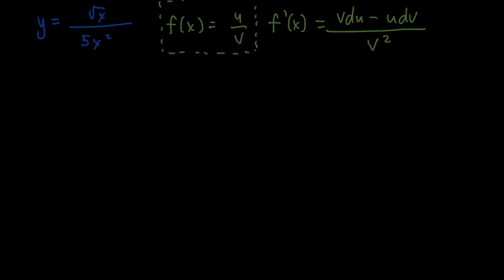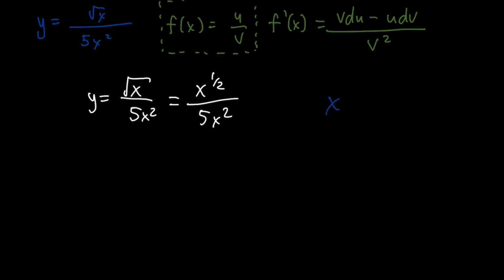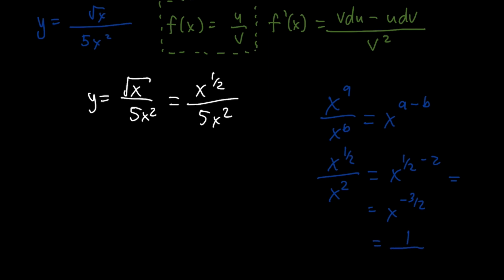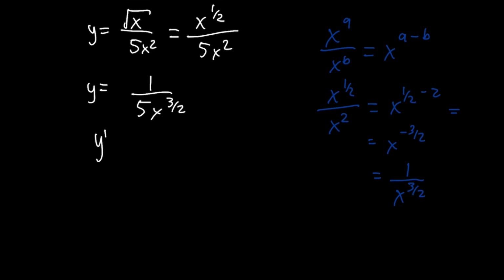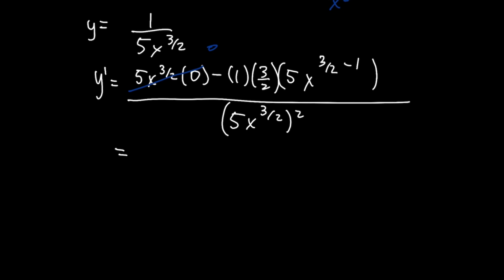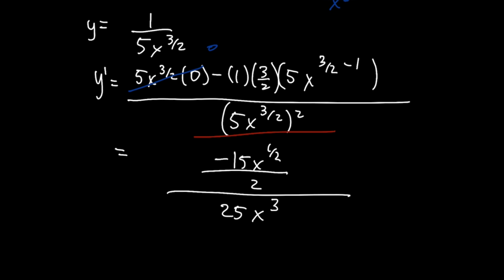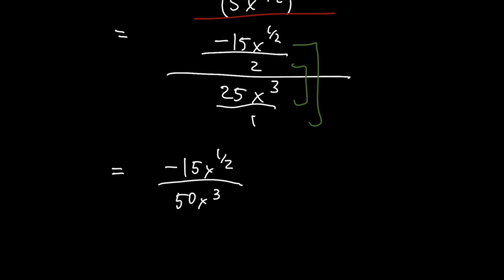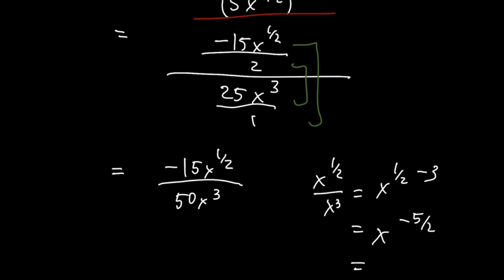Quotient Rule | Differential Calculus | Problem #5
Learn how to apply the Quotient Rule in Differential Calculus with Problem #5! In this video, we'll break down the steps to solve derivatives of functions written as a fraction. Perfect for beginners or anyone who needs a quick refresher. Watch, learn, and master the Quotient Rule in no time!

Quotient Rule
Differential Calculus
Calculus Basics
Derivatives
Calculus Problem Solving
Quotient Rule Example
Calculus Tutorial
Derivative of Fractions
Quotient Rule Step-by-Step
Learn Calculus Fast
Math Help
Quotient Rule Explained
How to Solve Derivatives